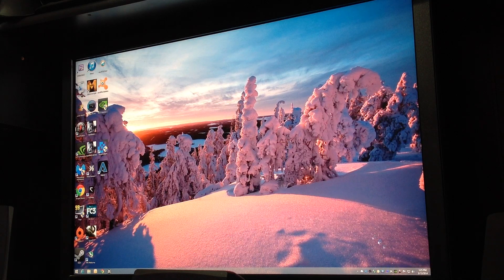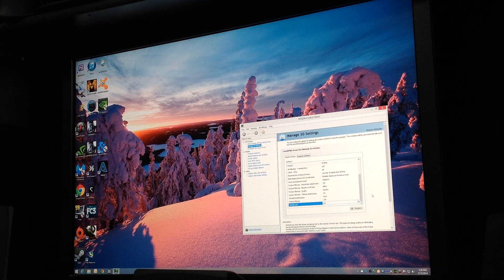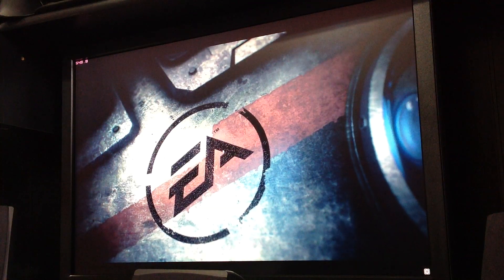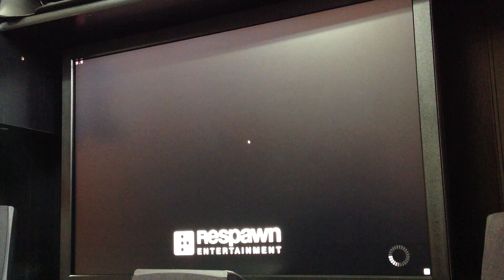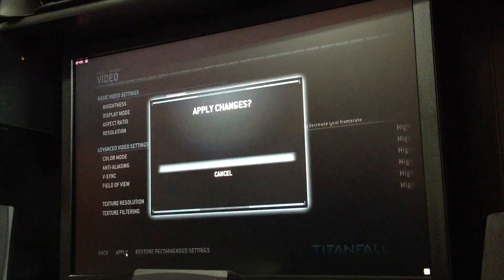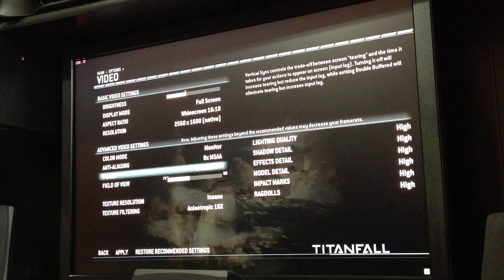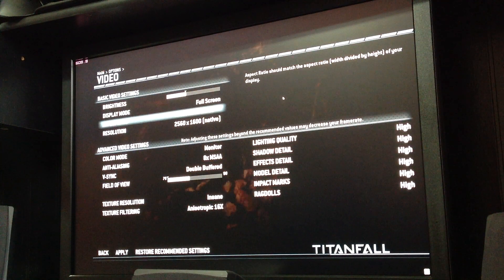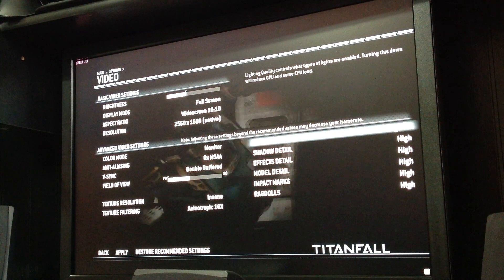**HOW TO UNLOCK 60 FPS FRAMERATE CAP IN TITANFALL** GET 60+ FPS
QUICK VIDEO SHOWING HOW TO UNCAP THE FPS IN TITANFALL

ENABLE DOUBLE BUFFERING IN SETTINGS
SHUT OFF VSYNC IN NVIDIA CONTROL PANEL